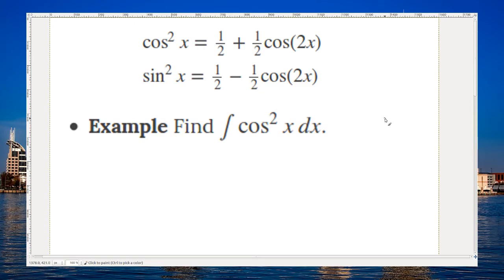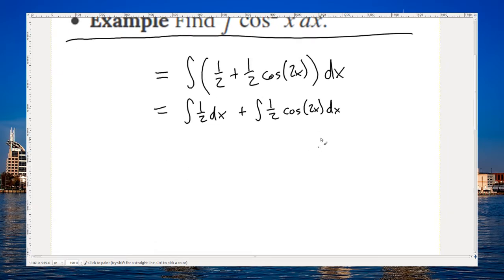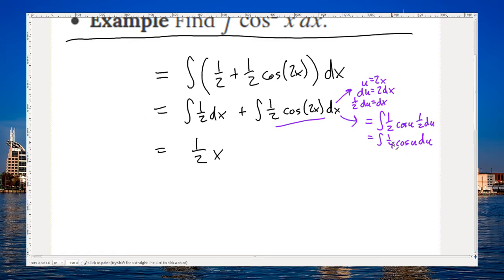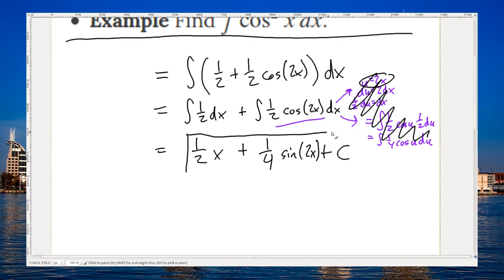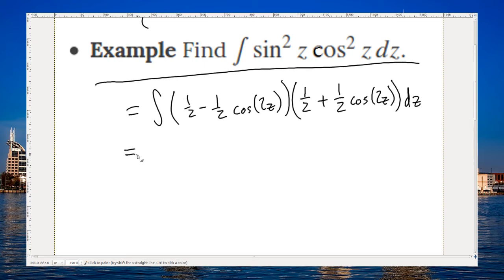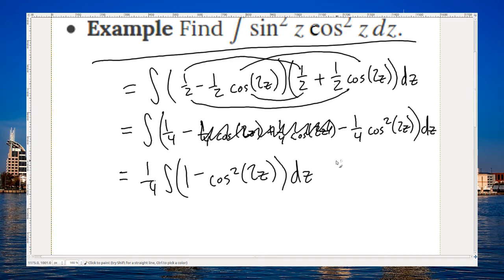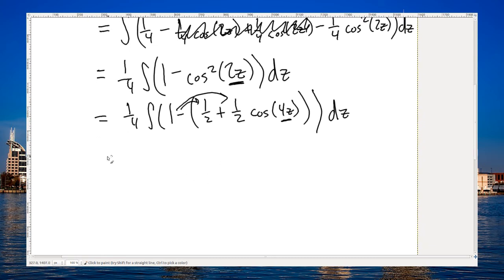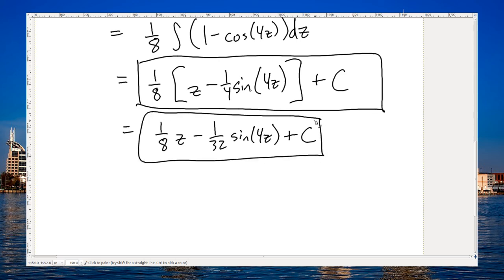Calculus 2 - 2.2.1b